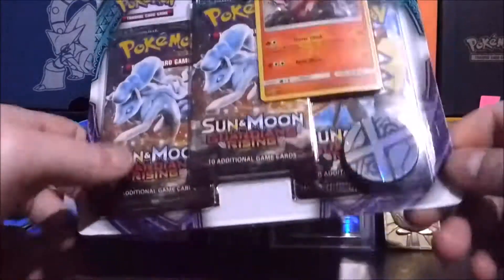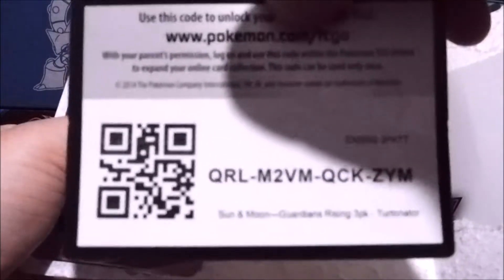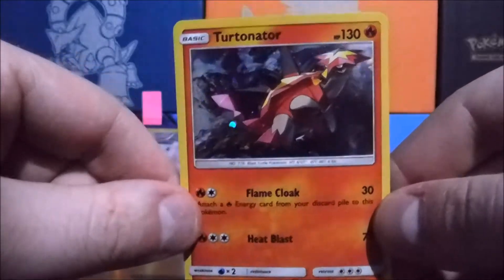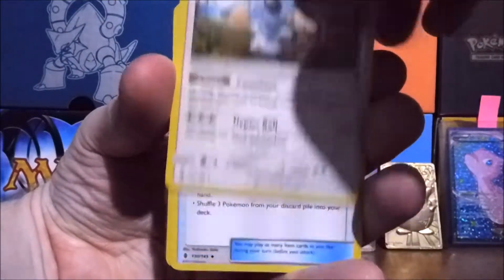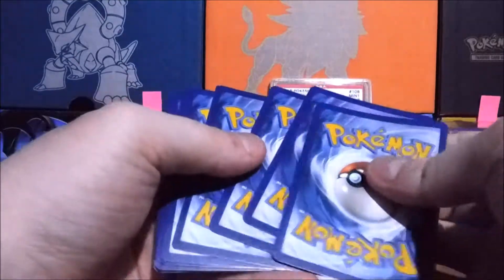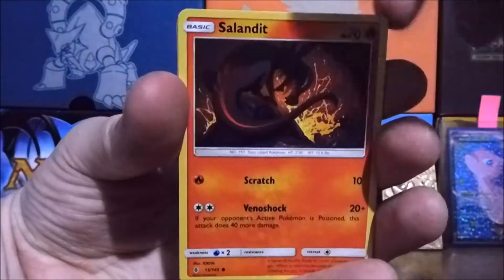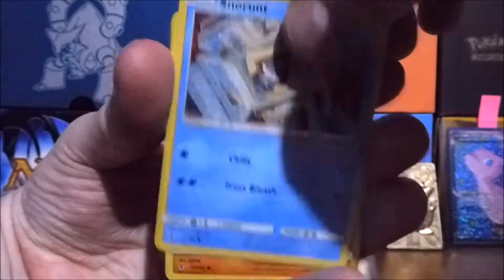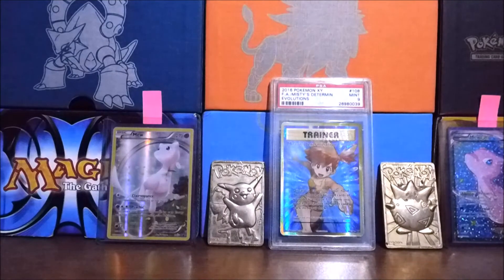Pokémon Guardians Rising 3-Pack Blister Opening!!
Hello everyone, today we are cracking into a Guardians Rising Blister Pack, I absolutely love this set and I'm on a witch-hunt for some Golden Trainers or the Full Art Mallow card.